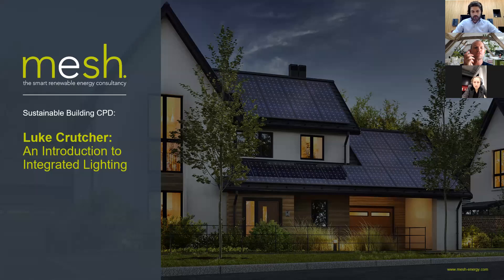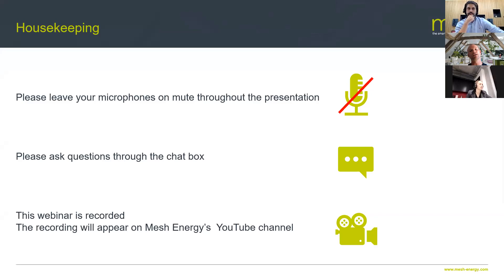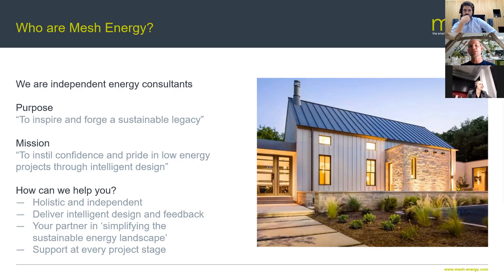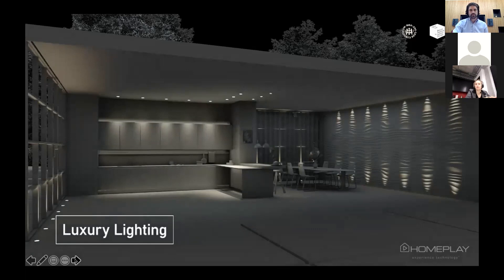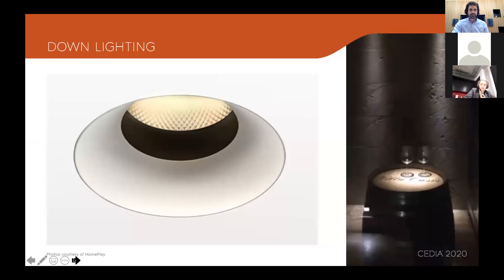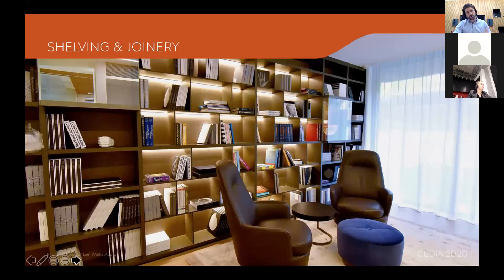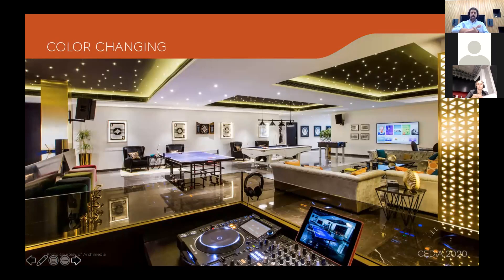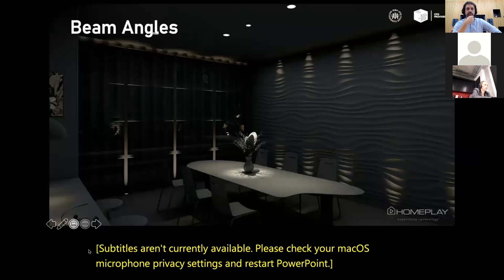Architectural lighting with Luke Crutcher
In this webinar, Luke discusses the importance of lighting in architecture and its effect on health and wellbeing. Great inspiration for getting up to date with what you will need to achieve to reach RIBA 2030's health and wellbeing goals.

Luke is currently the Director at Living Home Technology who provide state of the art home technology solutions.